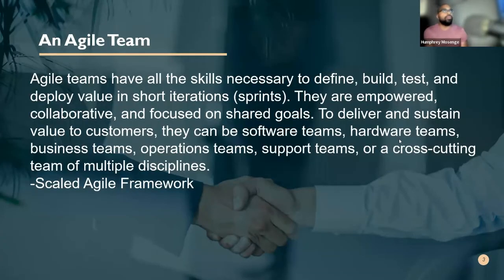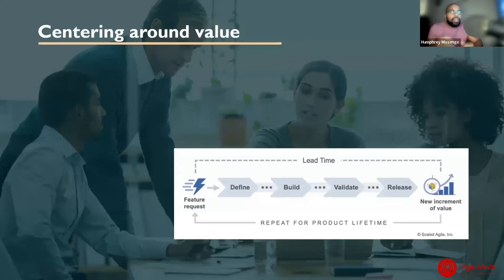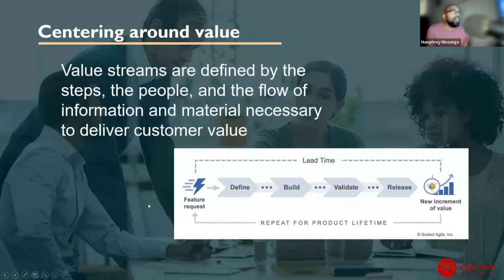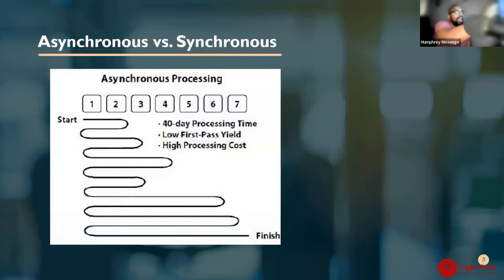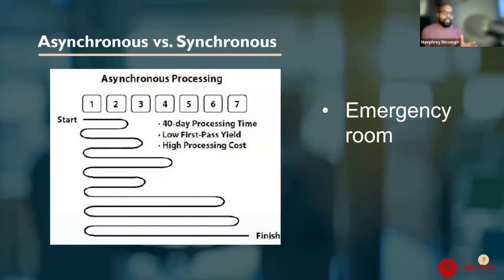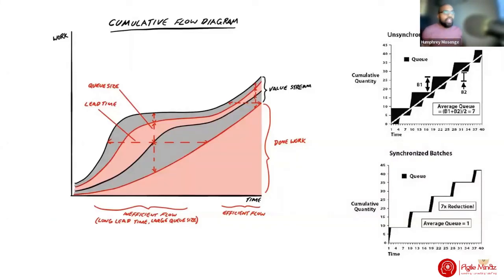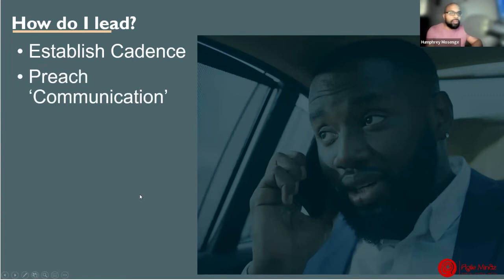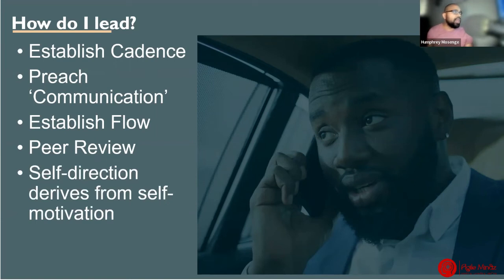How to build an Agile cross-functional Team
Agilemindz present how to build a crosfunctional team! Listen to life scrum master add insight on building an agile cross functional team!

Agile Mindz social links and services

·       currently Over capacity - join our telegram

Victoria Nwaneri Linkedin

 AgileMindz Contact

  AgileMindz Services

·       One on one Interview Prep

·       Scrum Master Class/Training

·       SAFe Scrum Master Class and Examination

·       One on One Agile Coaching

·       Resume Building

·       Jira and Confluence Training